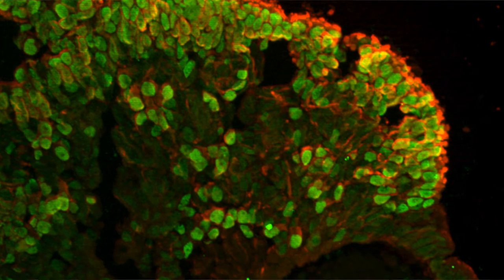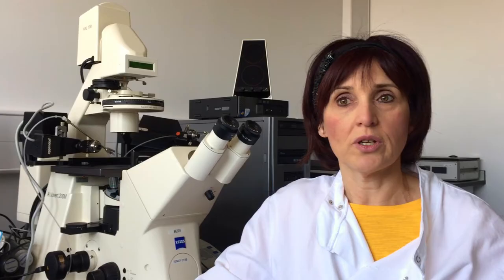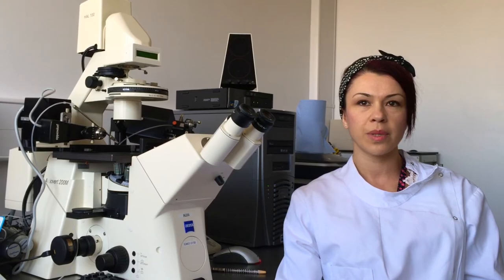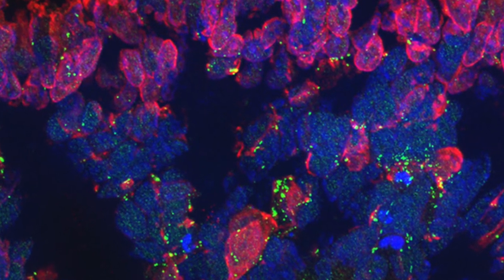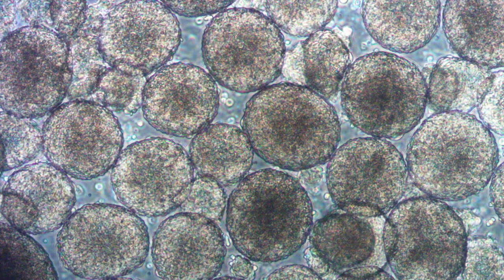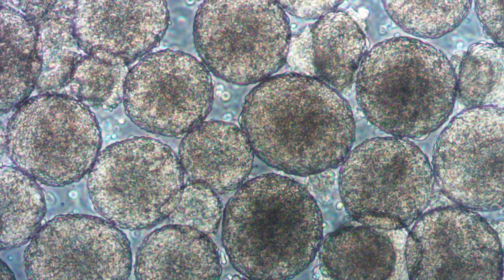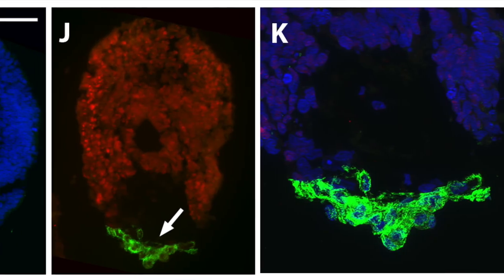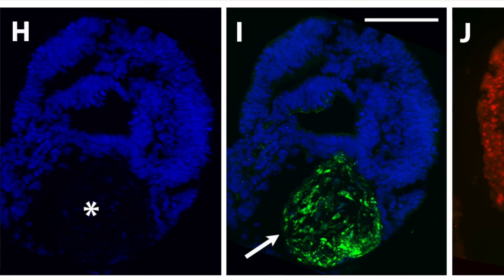STEM CELLS: IGF-1 promotes eye formation from hESC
Video abstract from Dr. Carla Melloguh on her recently published Stem Cells paper entitled, "IGF-1 Signalling Plays an Important Role in the Formation of Three Dimensional Laminated Neural Retina and Other Ocular Structures from Human Embryonic Stem Cells"  Read the Paper Here: